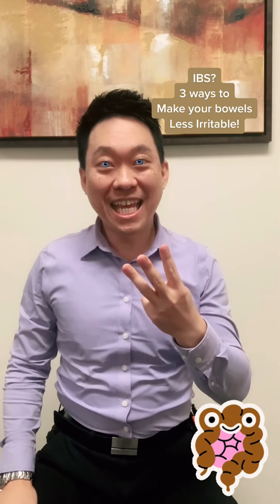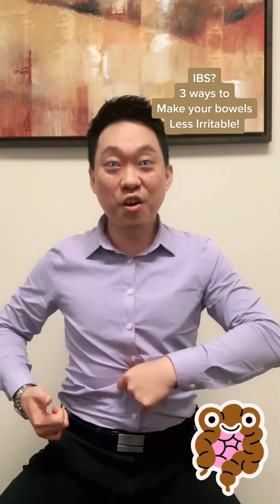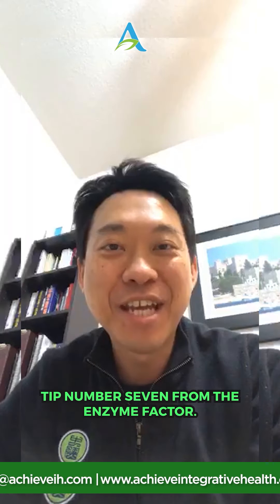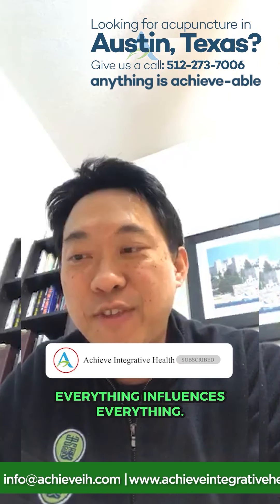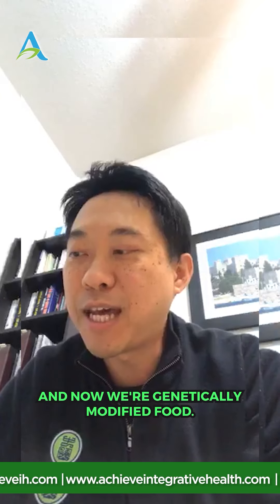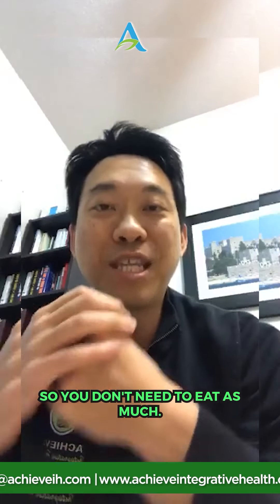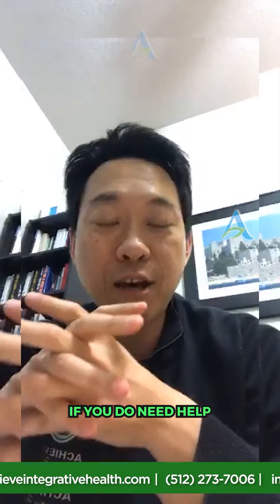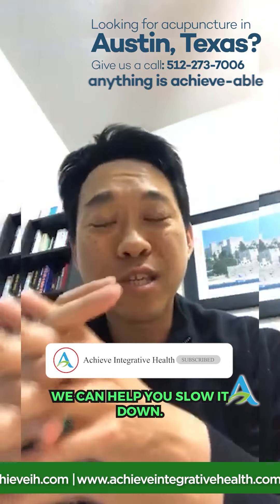Welcome aboard to Jimmy's Biohack Express – Volume 105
Try these useful exercises from Neurology Acupuncture expert Jimmy Yen wherever you are -- at home, at the park, or just whenever something happens.

At Achieve Integrative Health, we pride ourselves in getting results and we are so blessed that many of our patients are wanting to share their experience with our clinic to help others.

Our Mission is to help 1 Million People Make Pain & Suffering Optional!